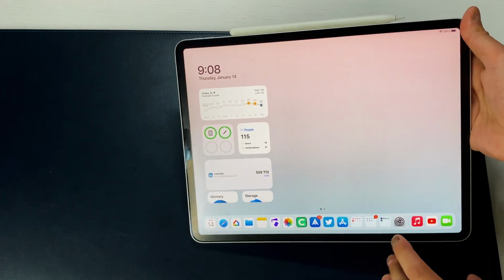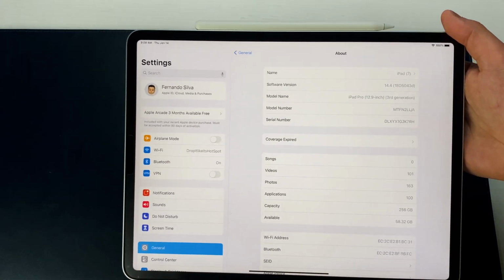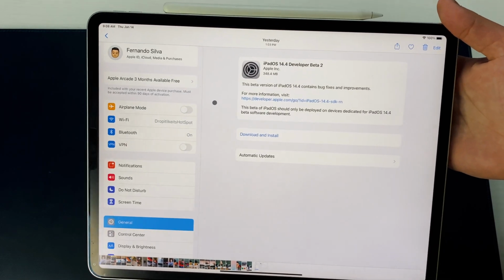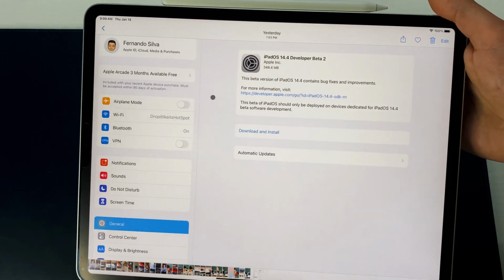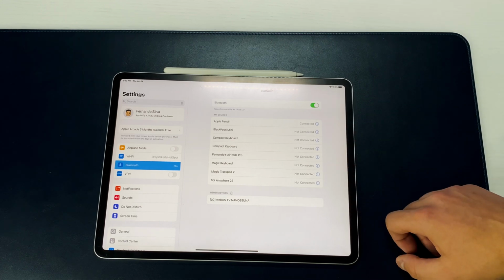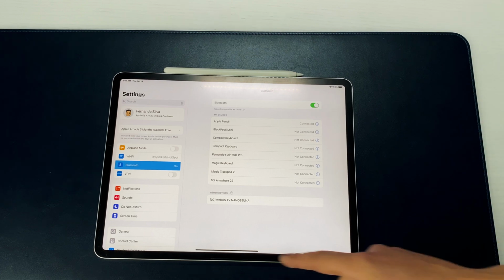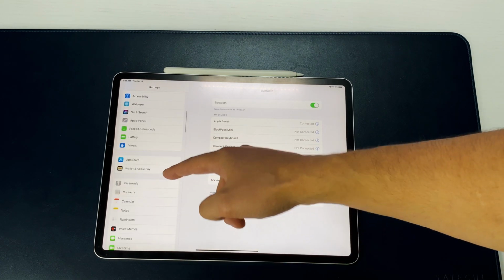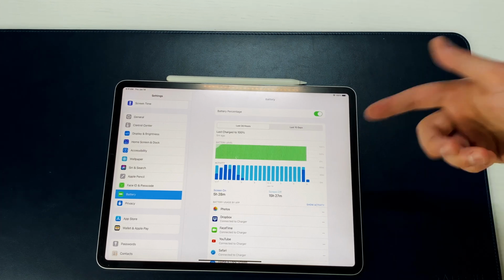iPadOS 14.4 Beta 2: Whats New?!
iPadOS 14.4 Beta 2 has been released to both developers and public beta testers!